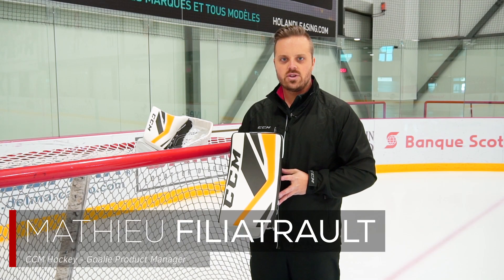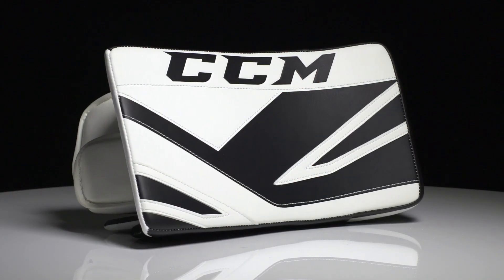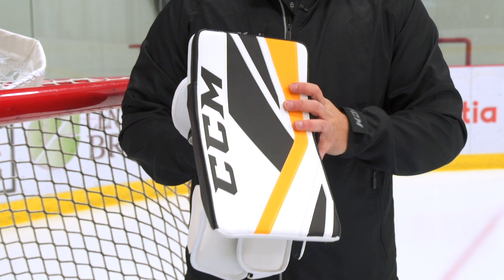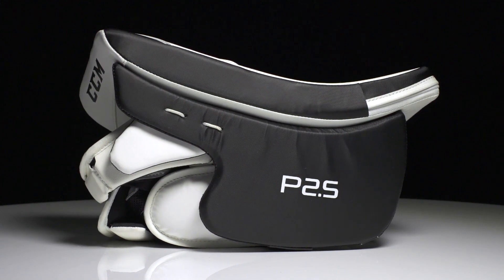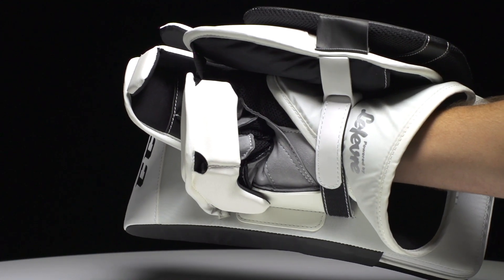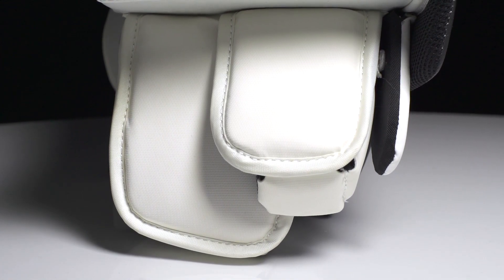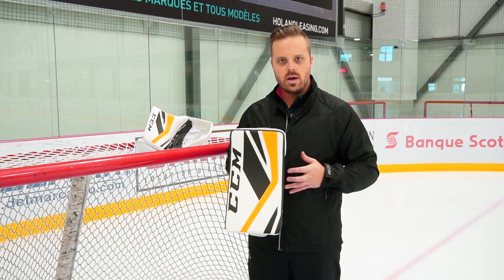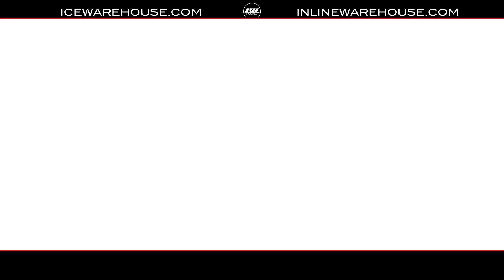CCM Premier P2.5 Blocker Insight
Learn all about the new CCM Premiere P2.5 Blocker!

The CCM Premier P2.5 Goalie Blocker is a good choice for the entry to intermediate level goalie looking for solid value in a blocker. Just like the top of the line Premier Blocker, this P2.5 features SpeedSkin exterior that improves durability while keeping it lightweight.